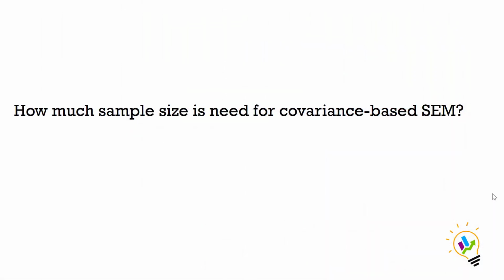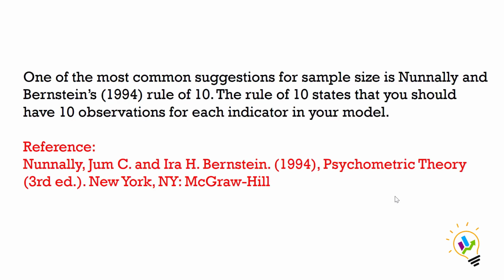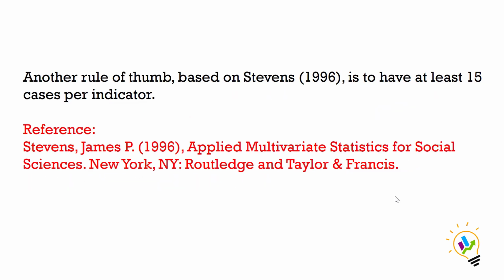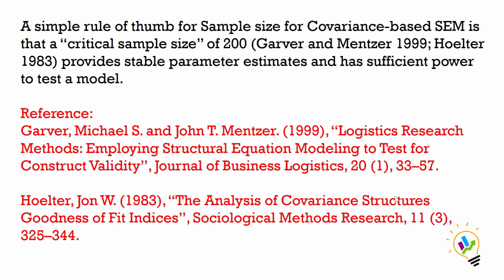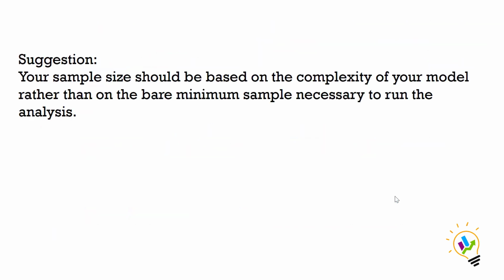How much sample size is needed for SEM Modeling?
How Much Sample Size is Needed for SEM Modelling?

In this insightful video, we explore the critical question of how much sample size is required for covariance-based Structural Equation Modelling (SEM). Understanding the appropriate sample size is crucial for ensuring the validity and accuracy of your SEM analysis.

Covariance-based SEM comes with a fundamental assumption - it demands a larger sample size compared to other statistical techniques. To shed light on this important aspect, we delve into well-established rules of thumb for determining the sample size.

Nunnally and Bernstein's (1994) rule of 10 is a widely-known guideline that advises having at least 10 observations for each indicator in your model. Additionally, we discuss Stevens' (1996) suggestion, which recommends a minimum of 15 cases per indicator for robust SEM analysis.

But it doesn't end there - we introduce another key rule of thumb: the "critical sample size" of 200. Supported by research by Garver and Mentzer (1999) and Hoelter (1983), this threshold ensures stable parameter estimates and provides sufficient power to test your model effectively.

However, it's essential to remember that sample size decisions shouldn't be solely based on fixed guidelines. We offer a small suggestion from our side: Consider the complexity of your model and tailor the sample size accordingly, rather than merely settling for the bare minimum.

If you're diving into the world of SEM or seeking to enhance your understanding of sample size determination, this video is a must-watch. Master the art of selecting the appropriate sample size for your covariance-based SEM modelling, and unlock the full potential of your research.

Reference:
Nunnally, Jum C. and Ira H. Bernstein. (1994), Psychometric Theory (3rd ed.). New York, NY: McGraw-Hill.
Stevens, James P. (1996), Applied Multivariate Statistics for Social Sciences. New York, NY: Routledge and Taylor & Francis.
Garver, Michael S. and John T. Mentzer. (1999), “Logistics Research Methods: Employing Structural Equation Modeling to Test for Construct Validity”, Journal of Business Logistics, 20 (1), 33–57.
Hoelter, Jon W. (1983), “The Analysis of Covariance Structures Goodness of Fit Indices”, Sociological Methods Research, 11 (3), 325–344.

Don't miss this opportunity to enhance your SEM knowledge and take your research to the next level.